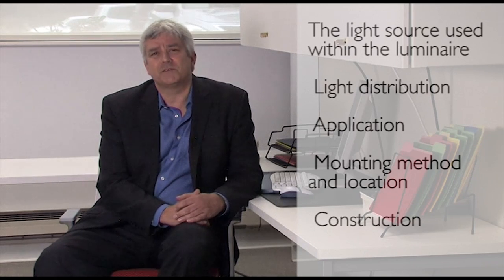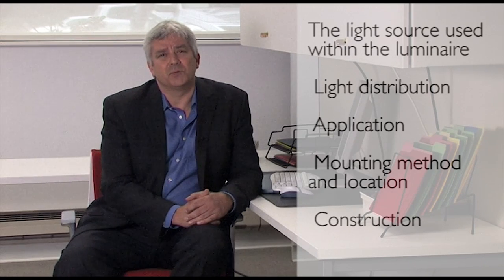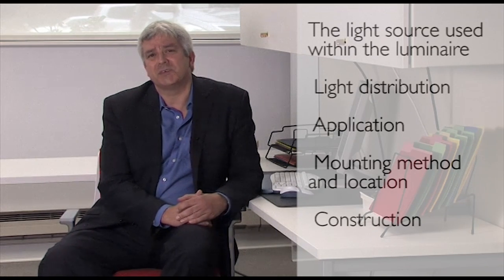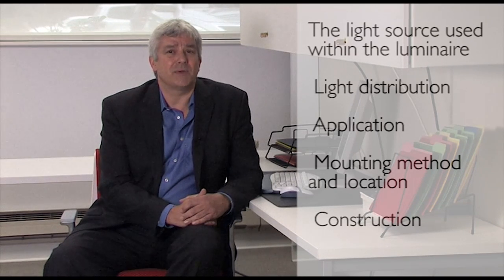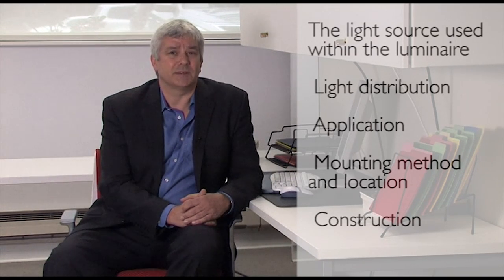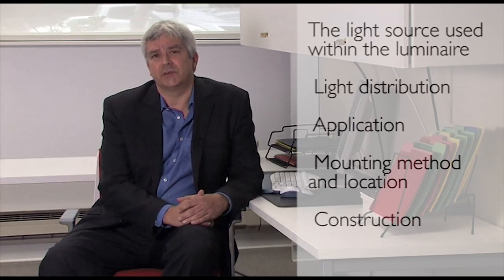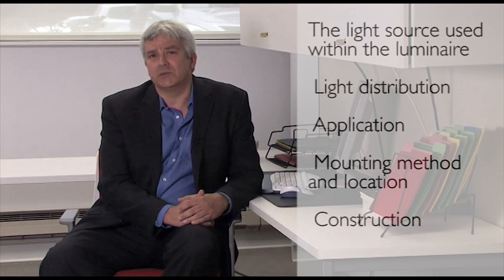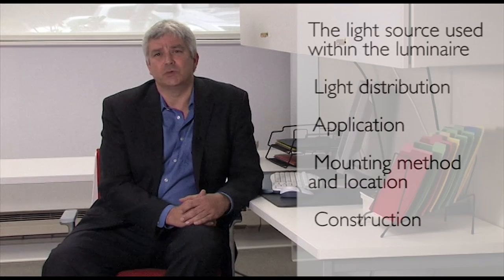Learn the basics of a lighting Luminaire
What is a luminaire? Basic learning about luminaires and lighting
Watch the video and learn more about luminaire lighting and fluorescent high bay.